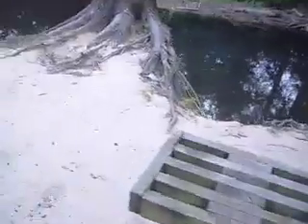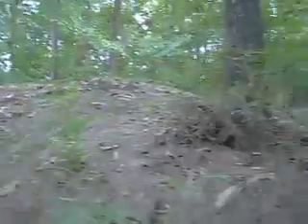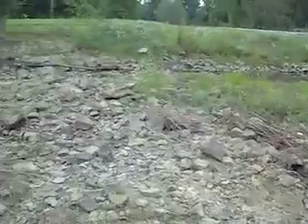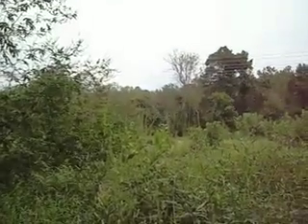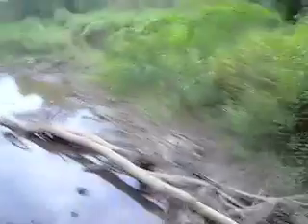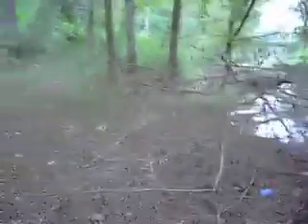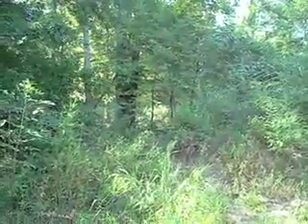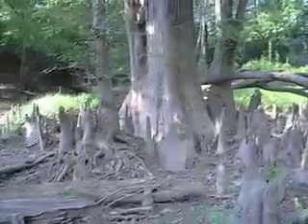Fourche Creek September - Before.mov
Lots of work ahead to clean out Fourche Creek